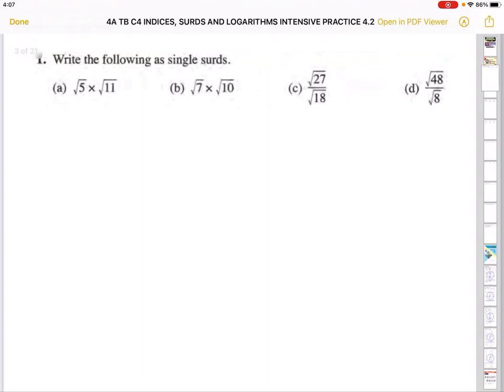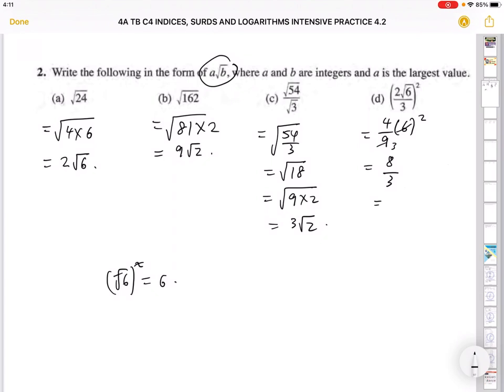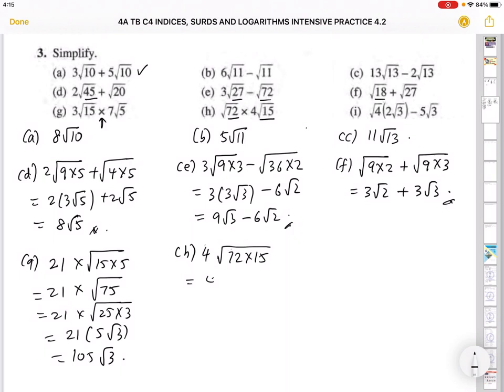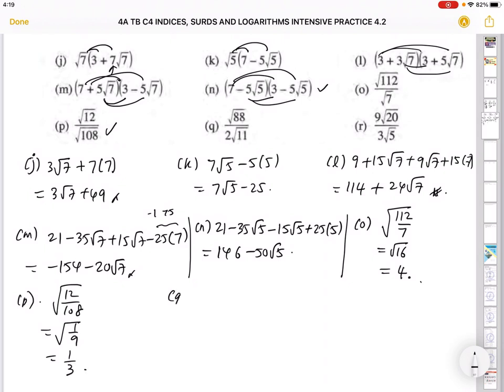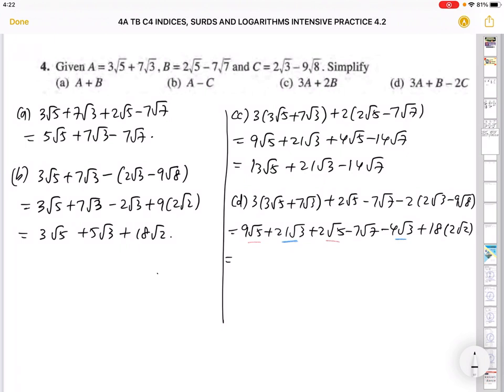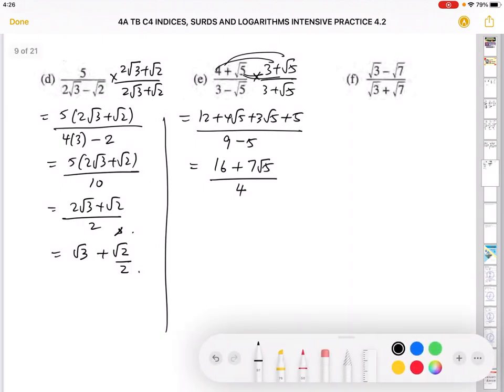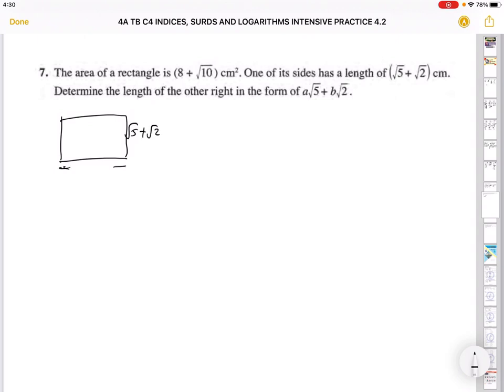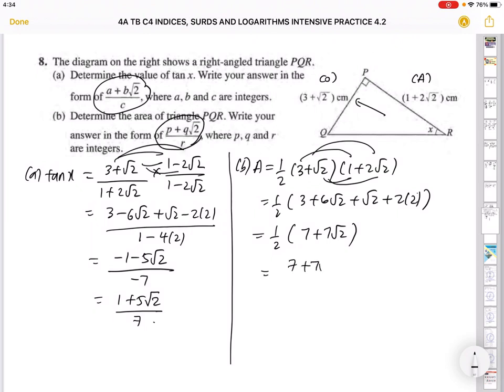FORM 4 ADD MATH KSSM TEXTBOOK CHAPTER 4 INDICES, SURDS AND LOGARITHMS INTENSIVE PRACTICE 4.2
0:00 Introduction
0:30 Question 1
1:32 Question 2
4:40 Question 3
12:55 Question 4
16:01 Question 5
21:09 Question 6
22:59 Question 7
24:57 Question 8